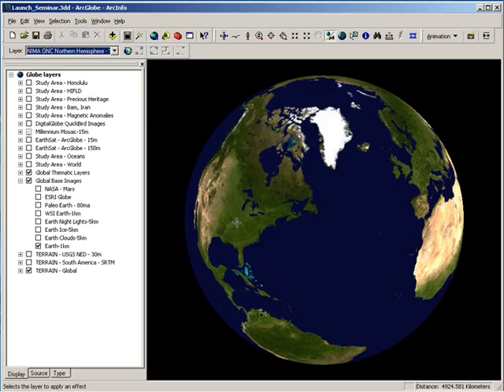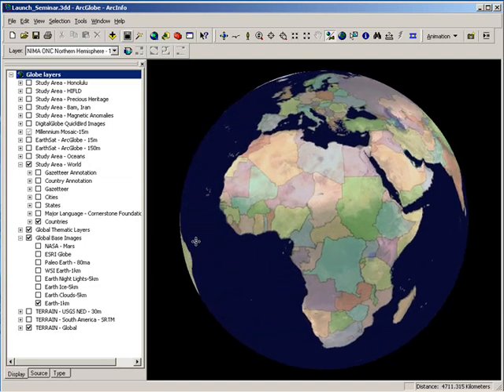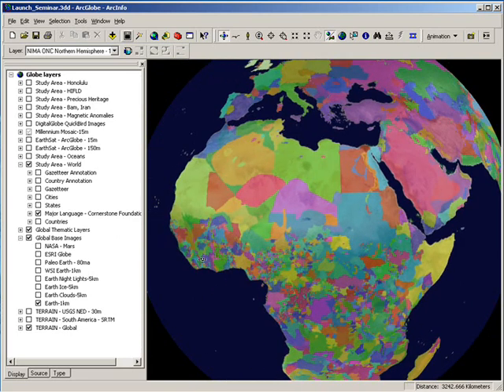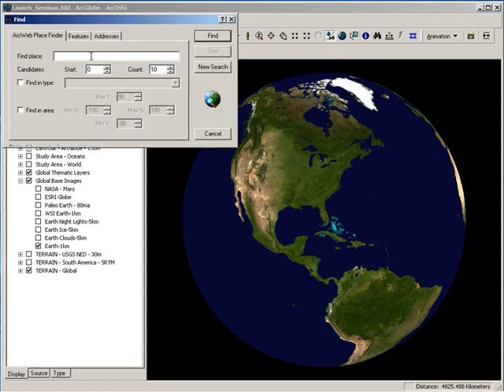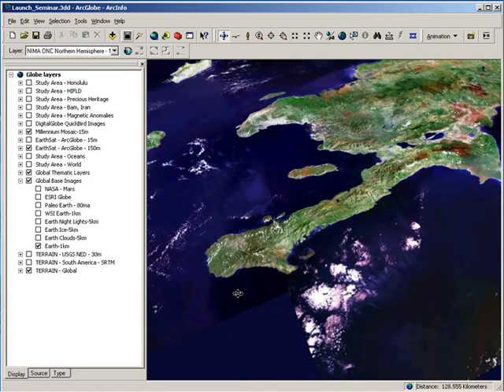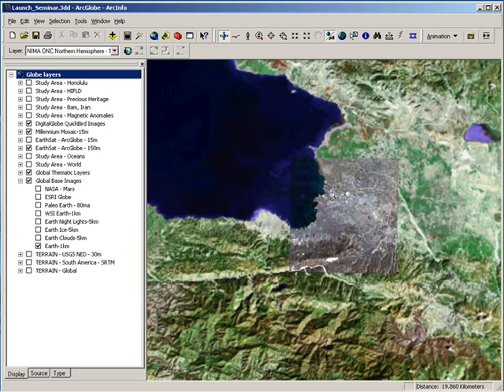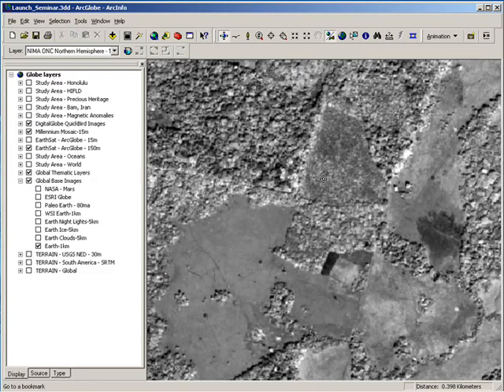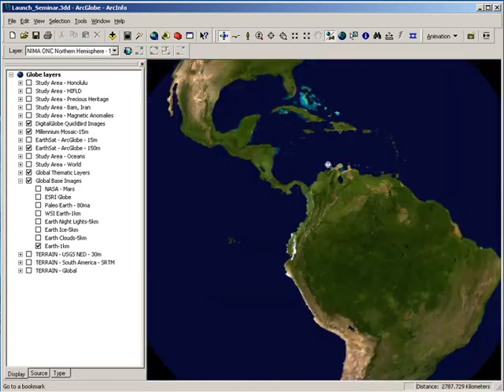ArcGlobe Overview v1